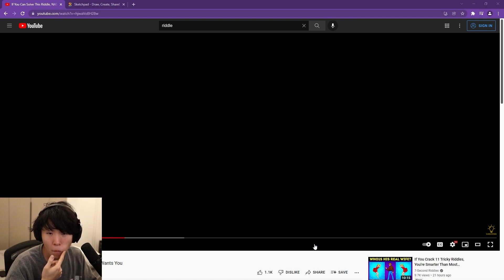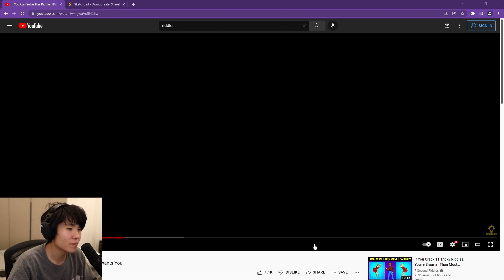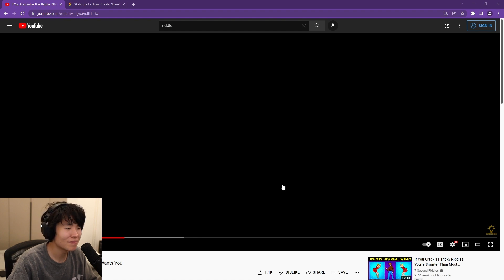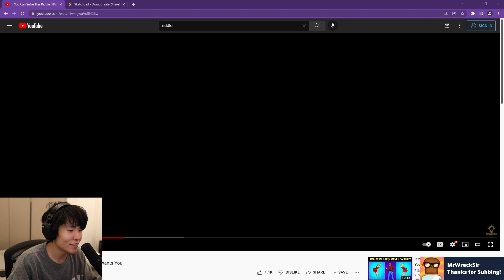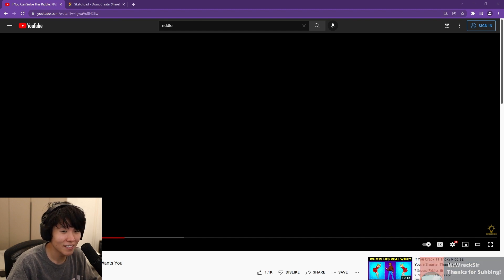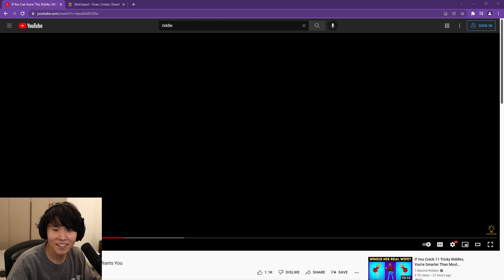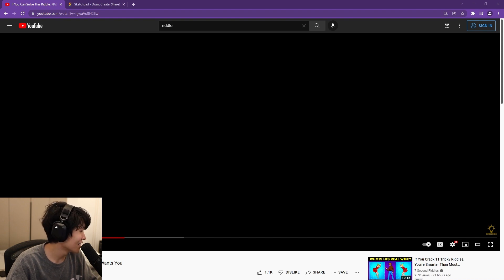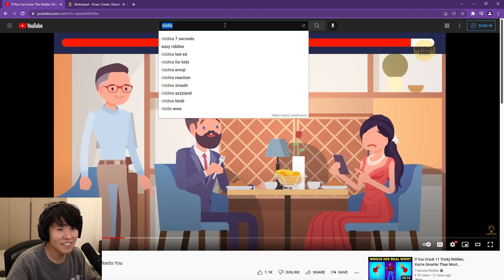DISGUISED TOAST AND VALKYRAE MILLION DOLLARS IRL STREAM STAY TUNED